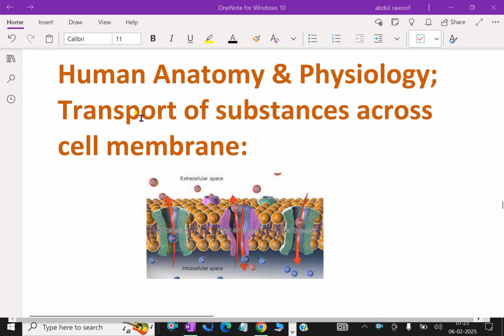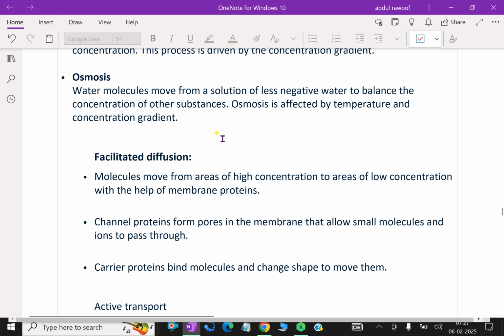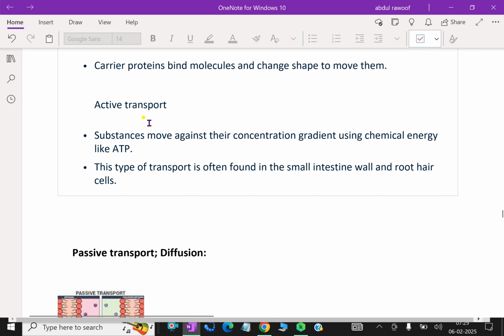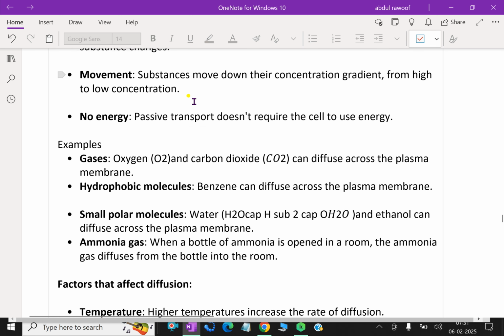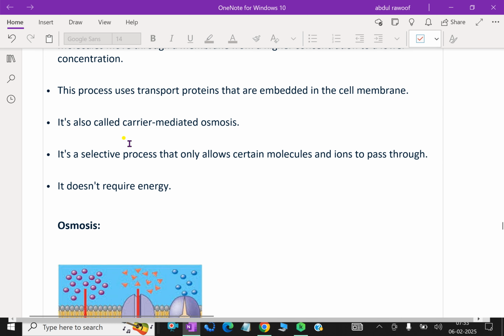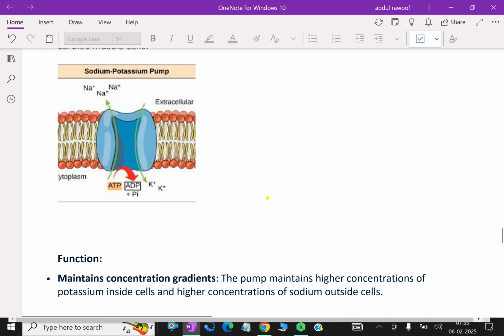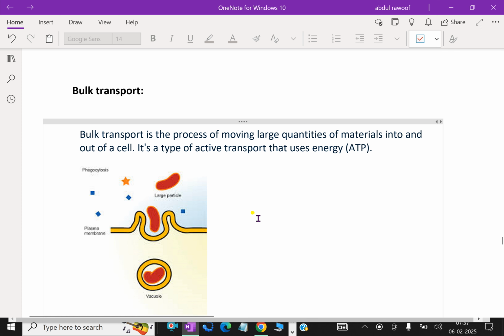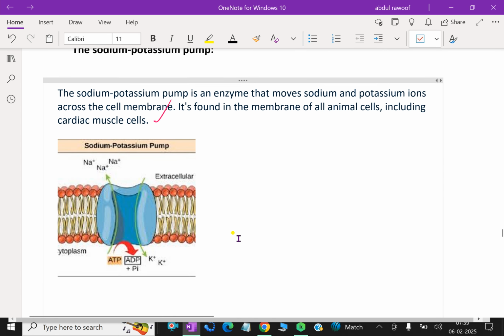Human Anatomy & Physiology; Transport of substances across cell membrane : - 15.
Substances move across cell membranes through diffusion, facilitated diffusion, and active transport.
• Simple diffusion Small, noncharged molecules move from areas of high concentration to areas of low concentration. This process is driven by the concentration gradient.
• Osmosis Water molecules move from a solution of less negative water to balance the concentration of other substances. Osmosis is affected by temperature and concentration gradient.